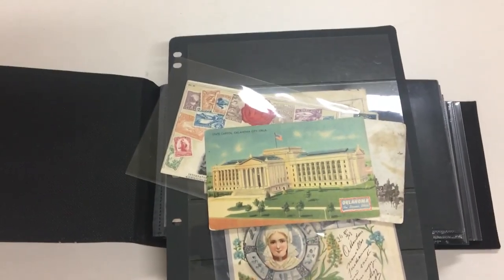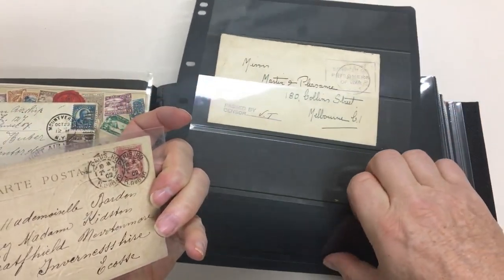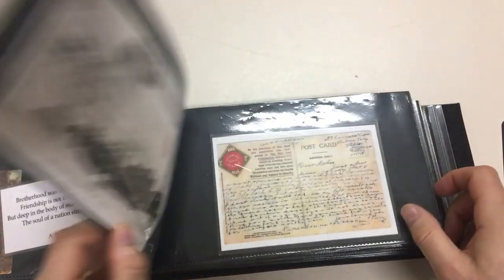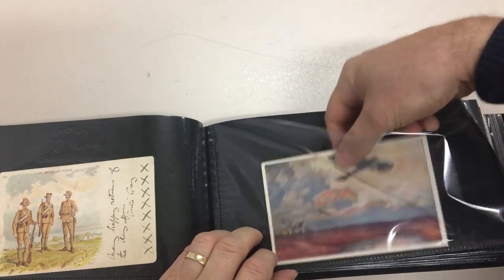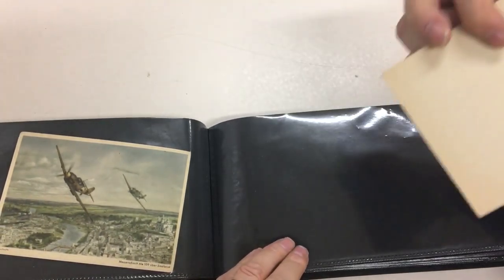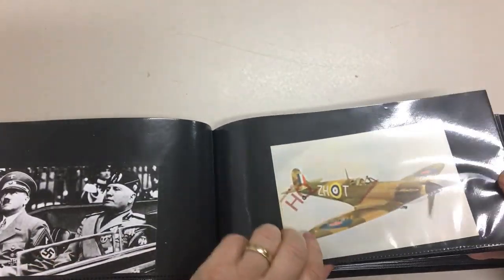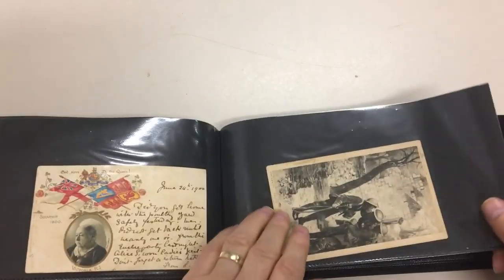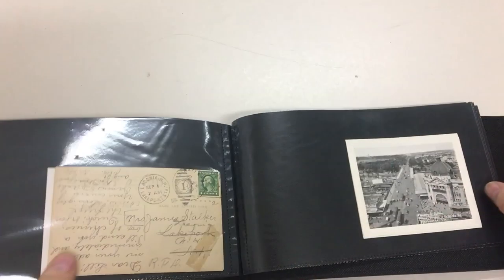Auction 236 lot 928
Military and patriotic cards in box and Lighthouse album with slipcase, some Boer War period, mostly WWI with some modern reproductions and non-military with Qld 'Mount Morgan Gold Mines', NZ 1907 International Exhibition used, modern advertising cards, plus a few covers including 1928 'Graf Zeppelin' New York to Germany, 1940 'Internment Camp Tatura/POW Canteen' cover, etc, condition mixed. inspection recommended. (Qty 100+)